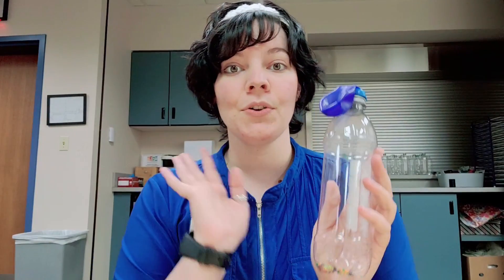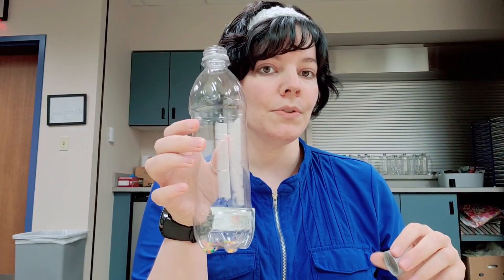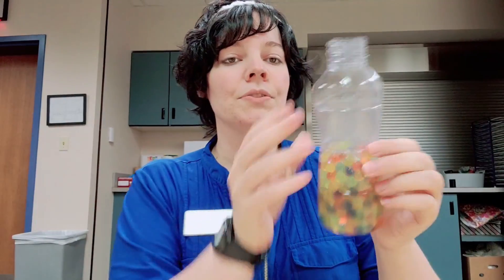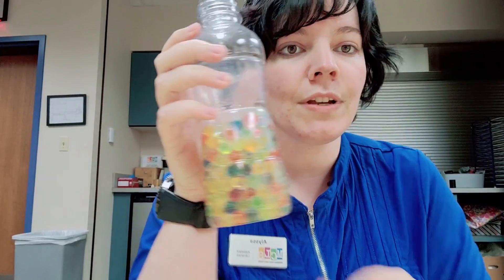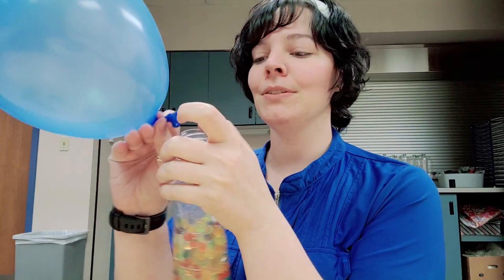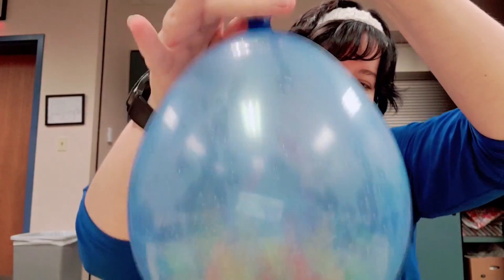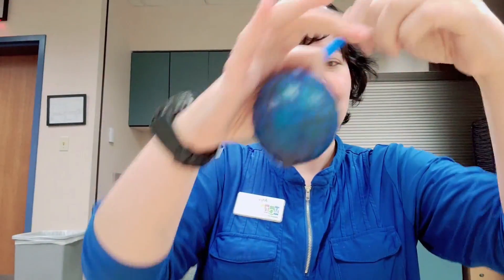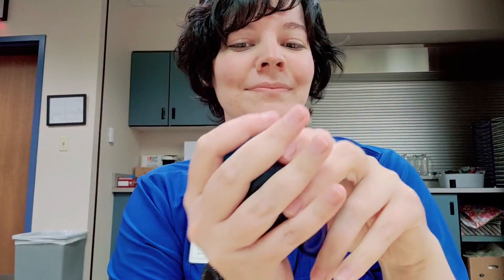DIY Stress Bead Water Balloon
Feeling stressed? Then come learn how to make a Stress Bead Water Balloon with Alyssa!